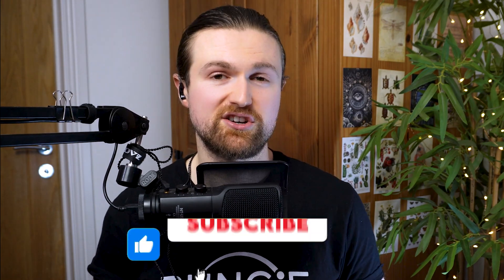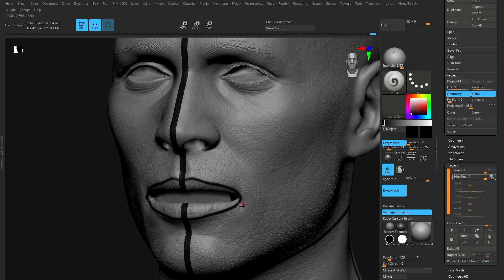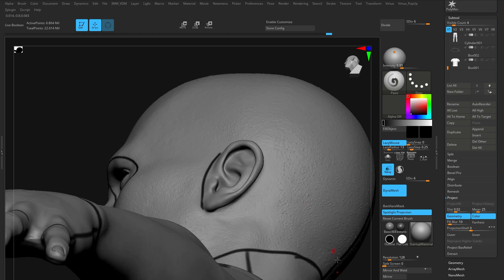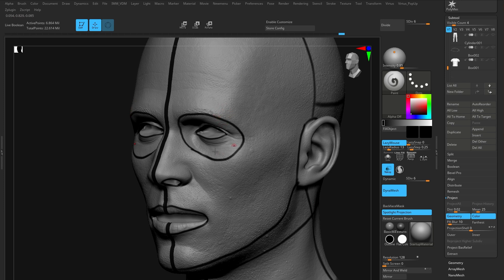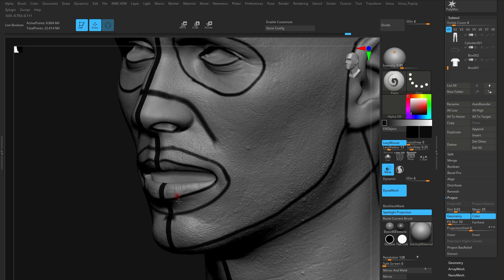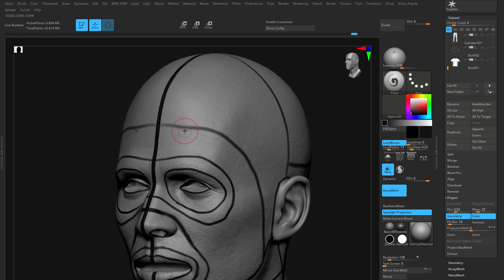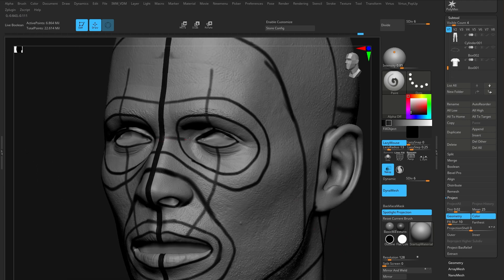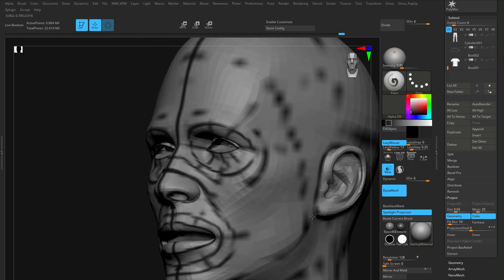🦜 Perfect Face Topology Every Time With PolyPaint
✏️ In this tutorial, I’ll show you how to use Polypainting in ZBrush to create a guide system for achieving perfect retopology. Learn how to mark all the key landmarks and define the edge flow needed for clean, professional-quality topology. This method ensures your models are both efficient and animation-ready!
📌 What You’ll Learn:
• Using Polypainting to map out retopology guides.
• Identifying key landmarks and edge flow for perfect topology.
• Creating a clear and effective system for seamless retopology.

📽️Video Links🔗 (🧠Middle Mouse Click All Of Them)

📘📗📙Chapters